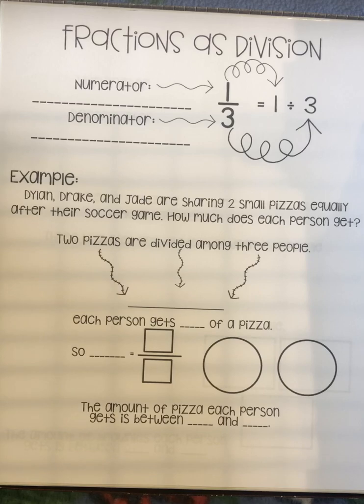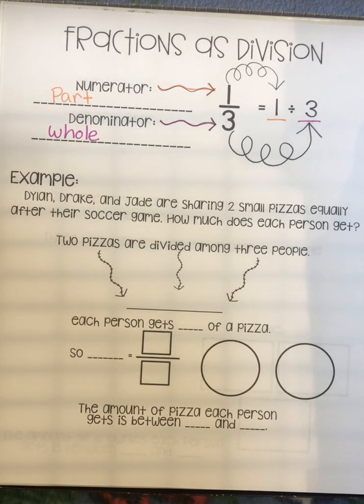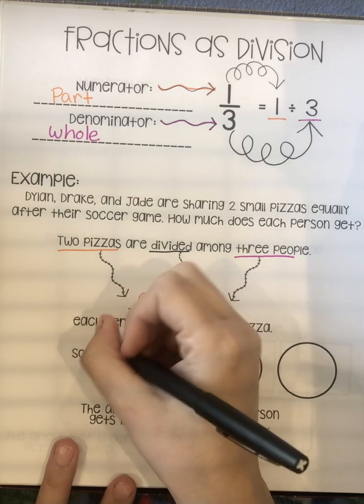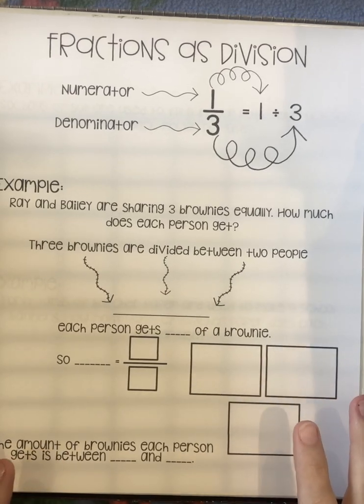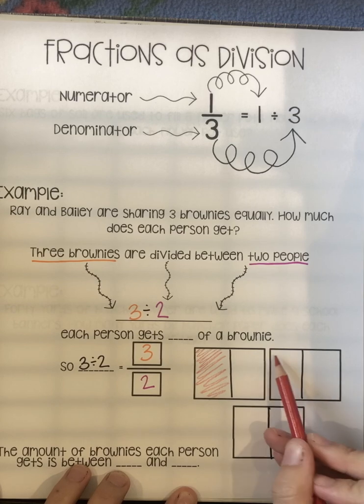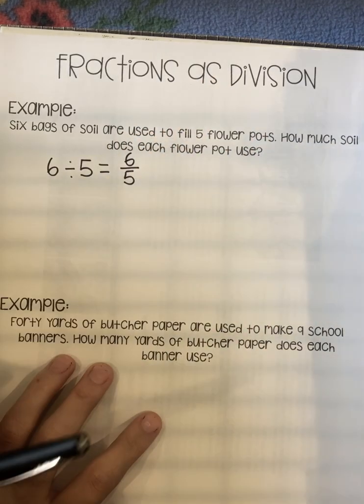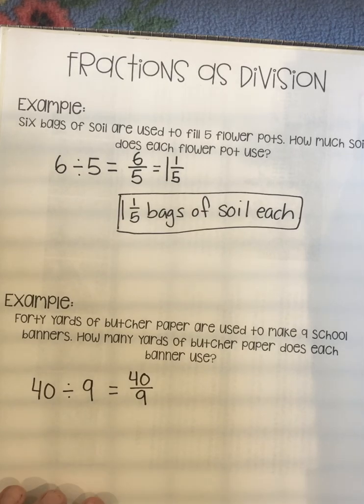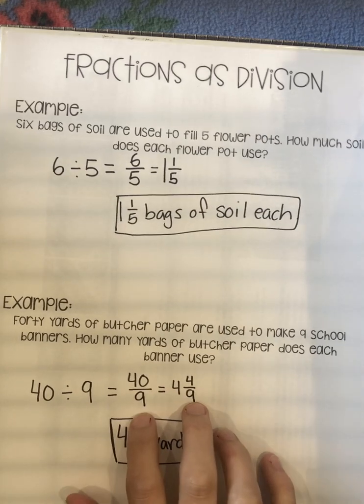Fractions as Division